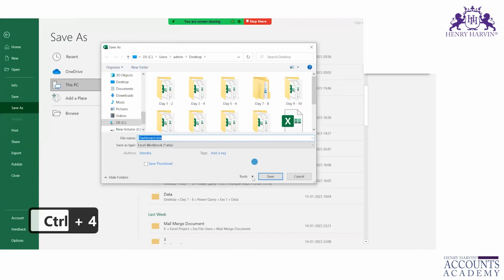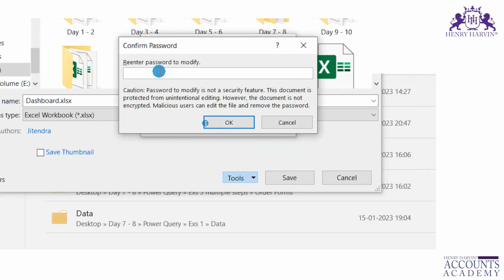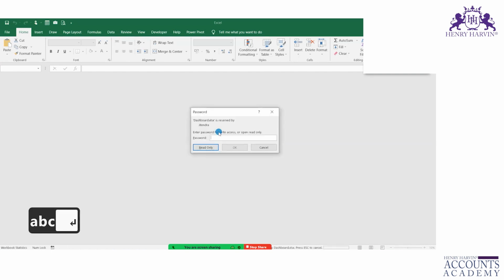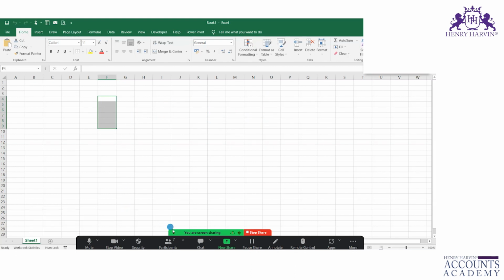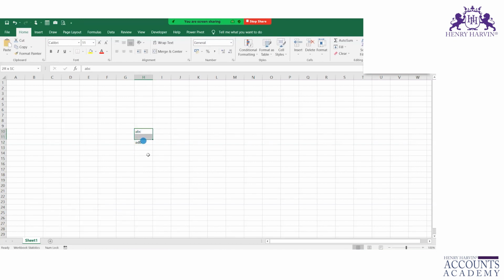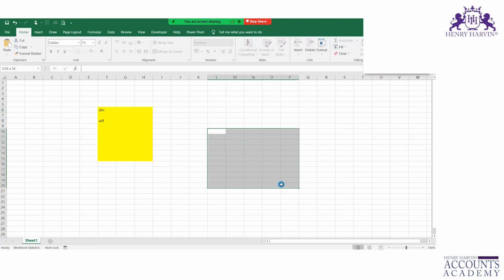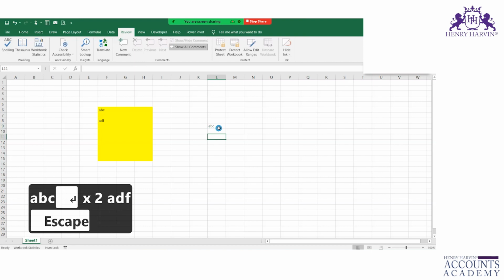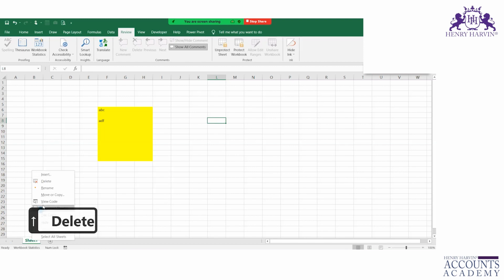How to Protect Excel Sheet with Password | Microsoft Excel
In this tutorial, learn how you can password-protect a Microsoft Excel workbook. To protect an Excel sheet with a password, open the workbook and navigate to the worksheet you want to protect. Click on the "Review" tab, select "Protect Sheet," and enter a password in the dialog box. Specify allowed actions and click "OK." Re-enter the password to confirm.